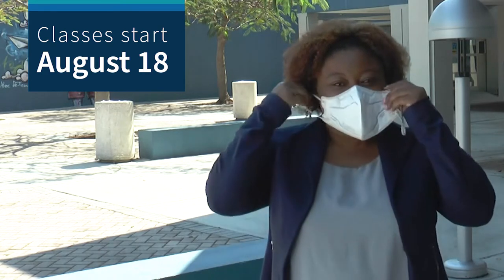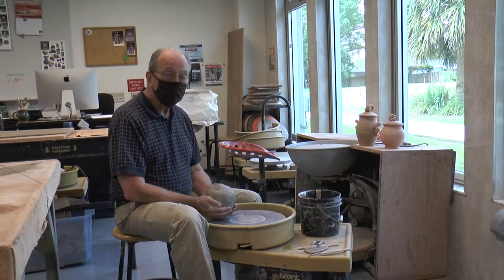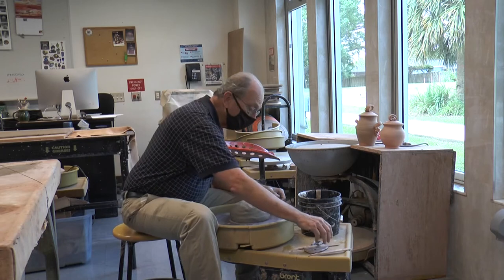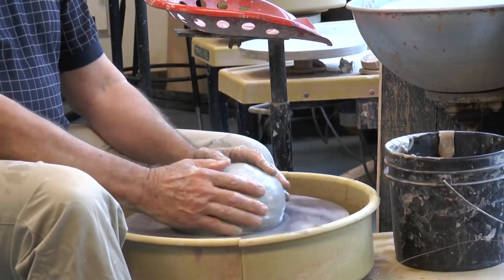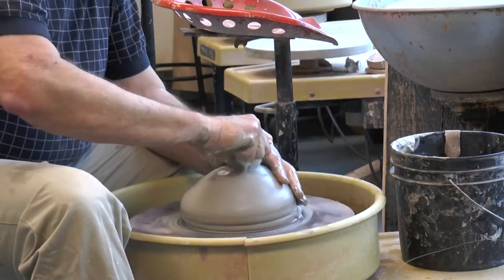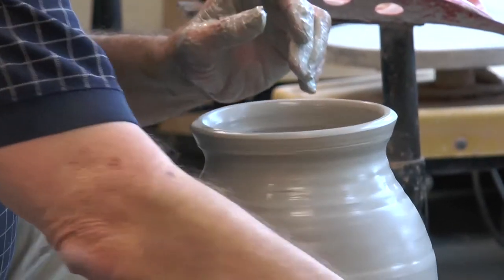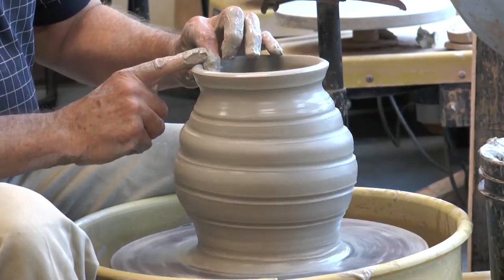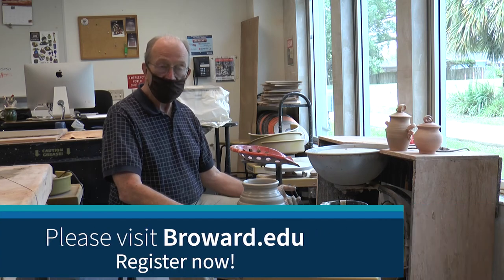Studio Art Classes 2021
Yes! We are back!
Studio Art Classes 2021 are going to be face to face during the Fall Semester.
Register Now!!